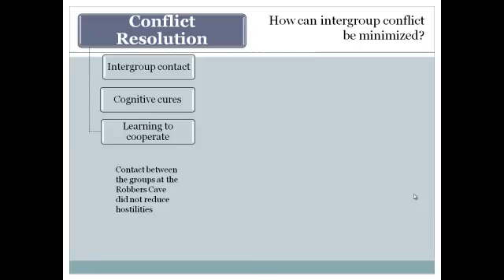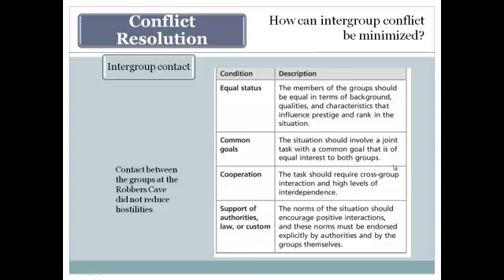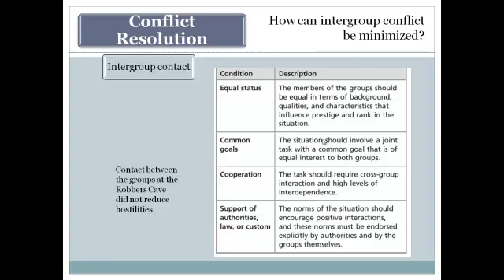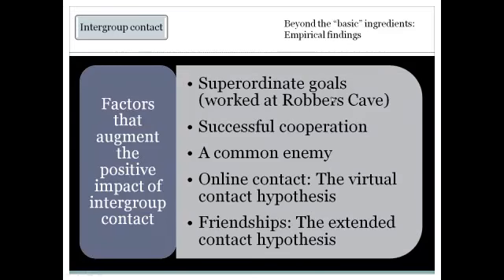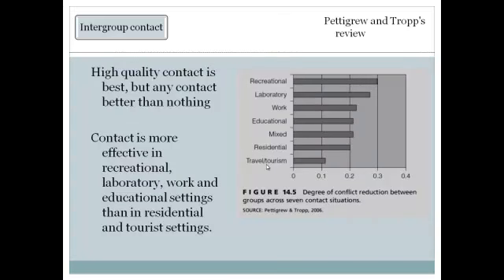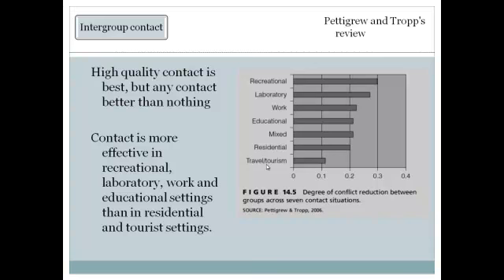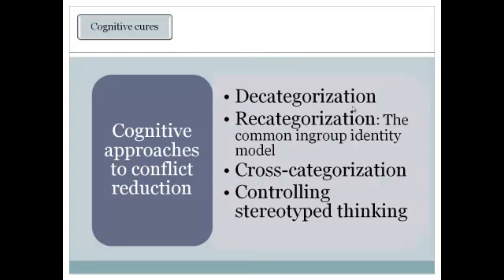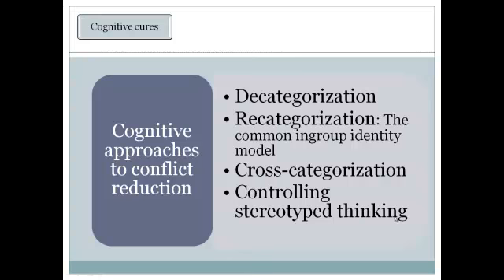Intergroup Conflict Resolution